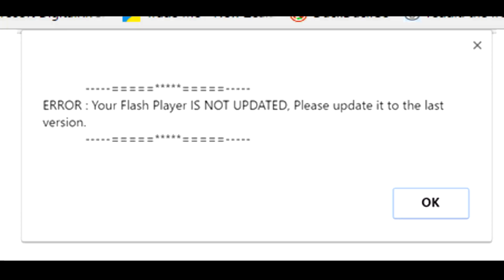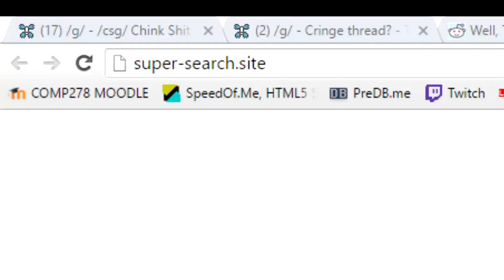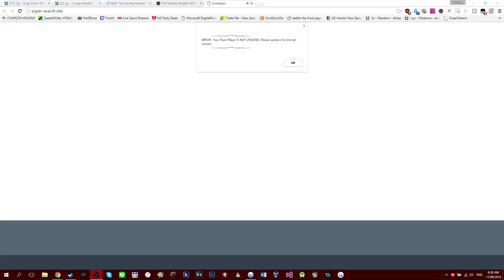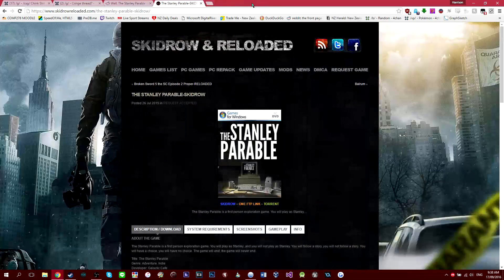"Click add button to install extension"